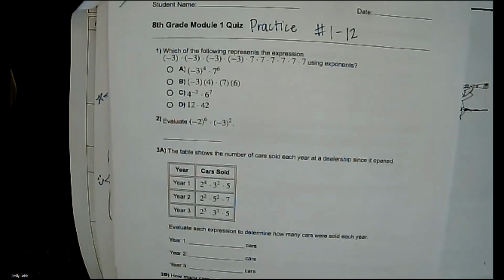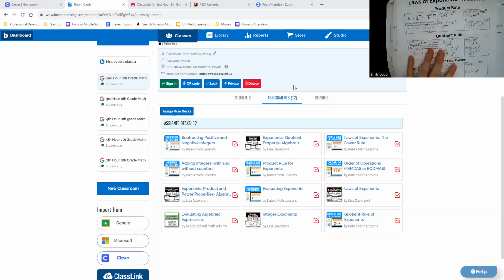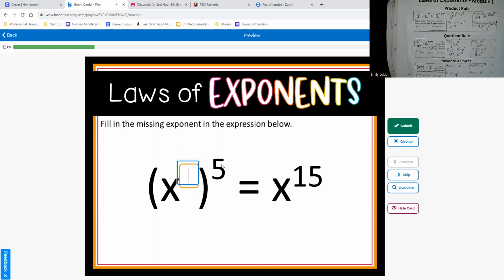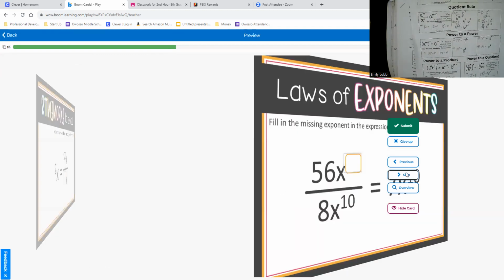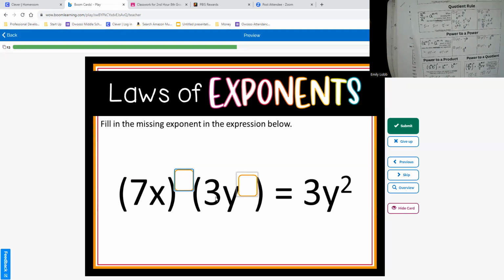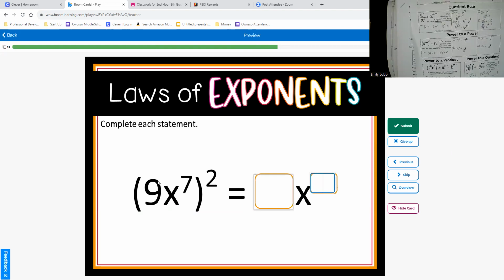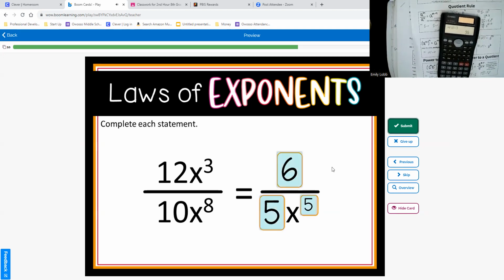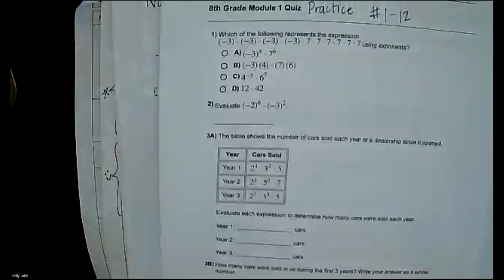"Laws of Exponents" Boom Deck